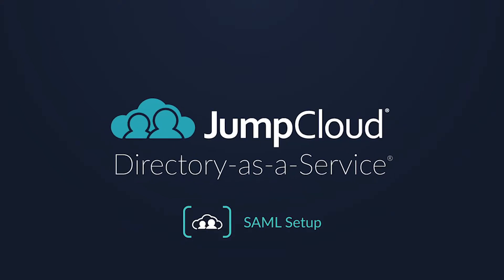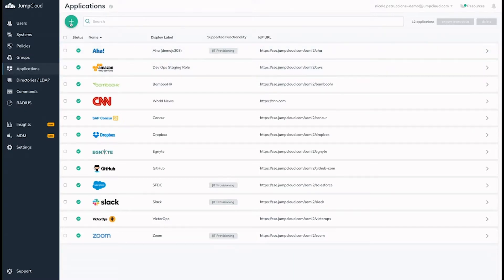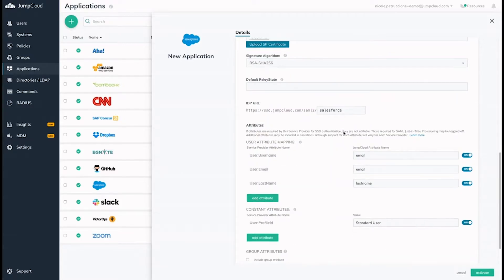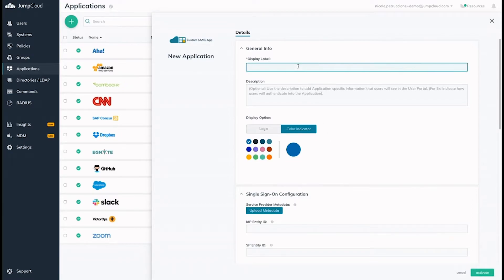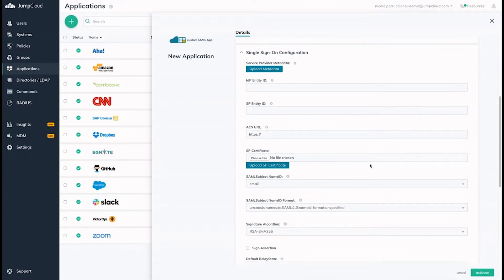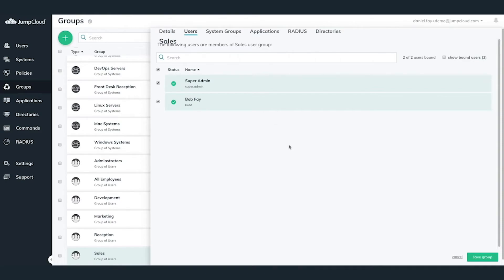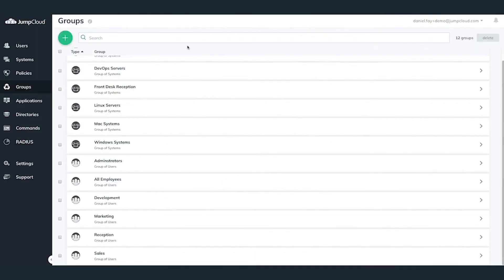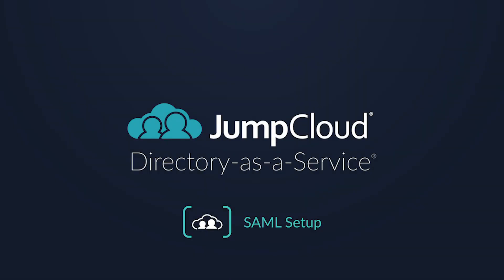SAML setup | JumpCloud Tutorial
In this video, we'll show you how to configure SAML applications within the Directory-as-a-Service® platform.

Check out the following knowledge base article for more information on this topic